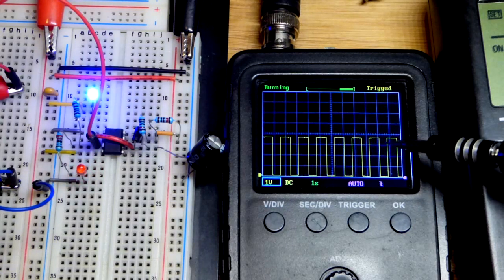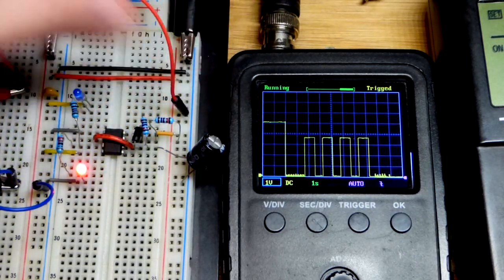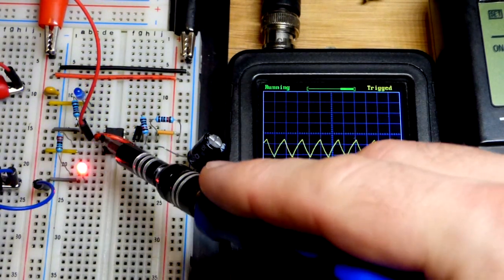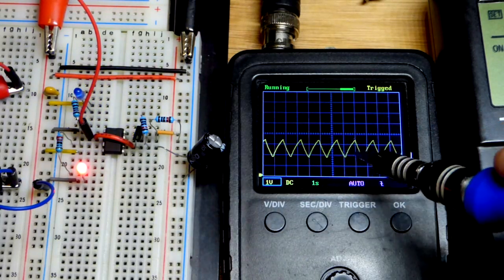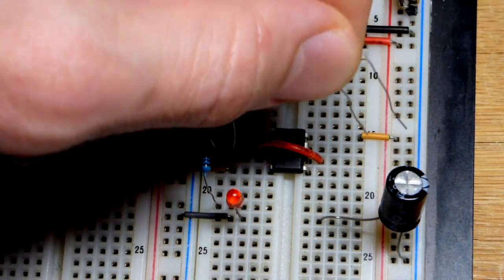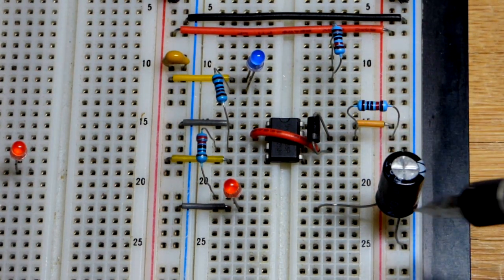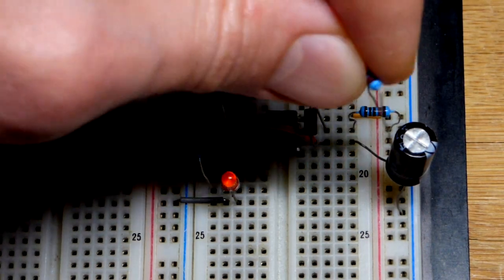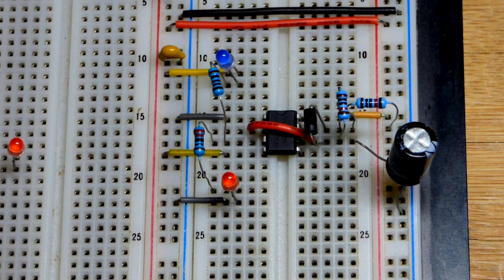Astable mode 555 timer multivibrator LEDs circuit oscilloscope learning electronics lesson 0011